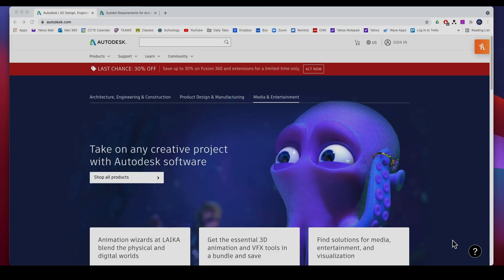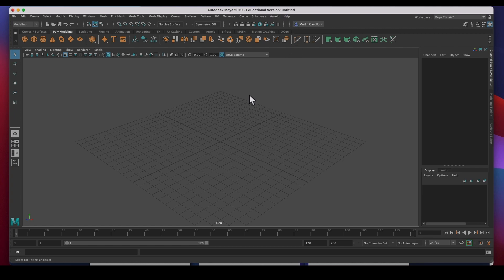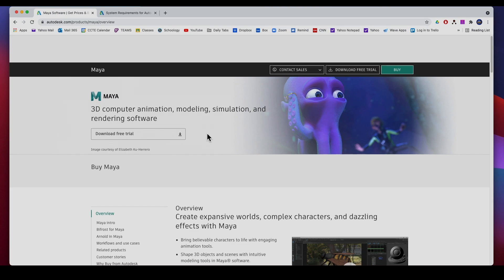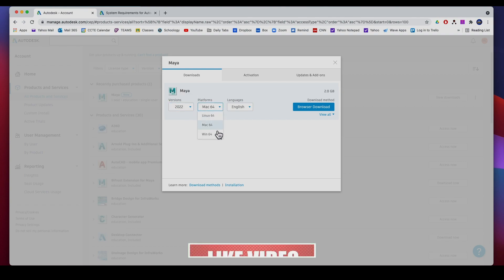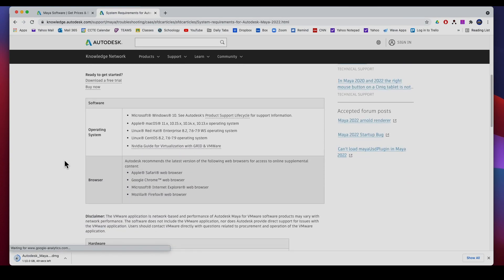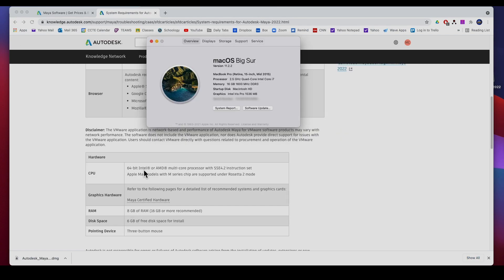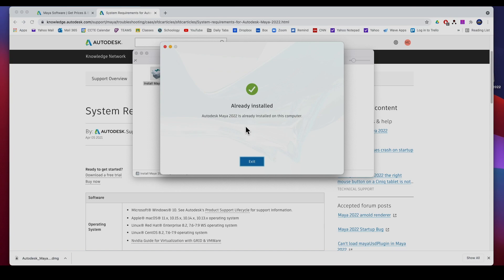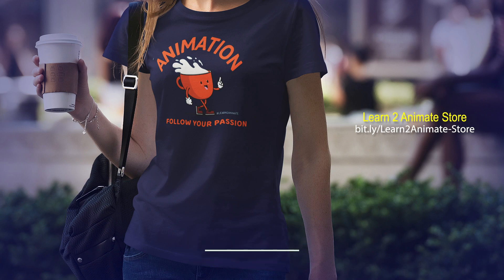How to Download and Install Autodesk Maya for FREE!! Maya 2022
This is a Maya tutorial on how to download and install Autodesk Maya 2022 for FREE!! 😄   👍🏼  ▶️   🔔

I will be posting 1 Maya tutorial, 1 Blender 3D & 1 Blender Grease Pencil video per week. Please be patient, COOL animation content is coming.😄